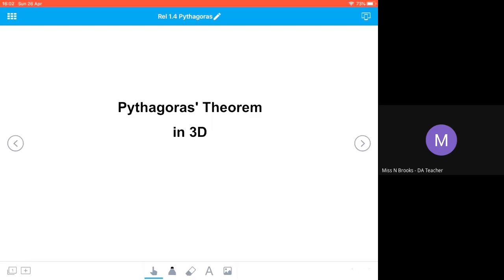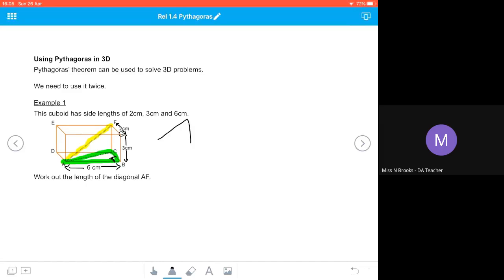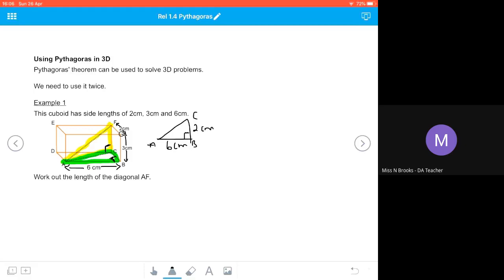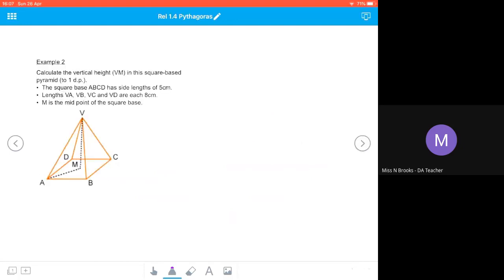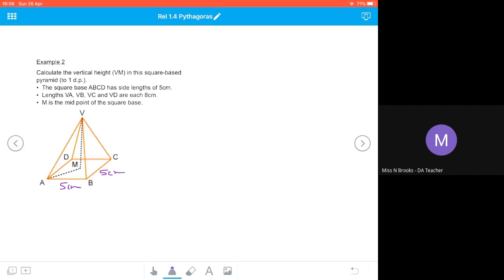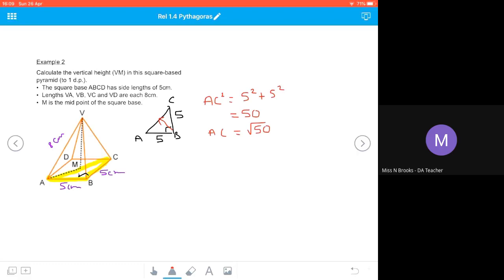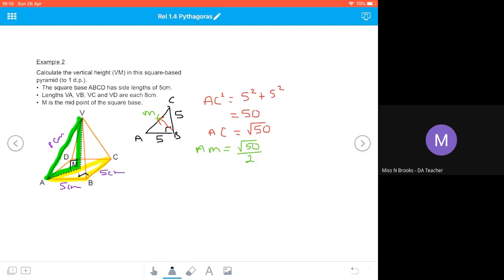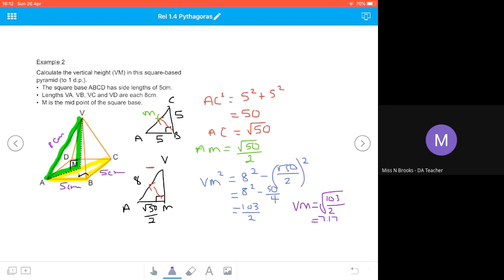N5 Rel1 4 Pythagoras 3 Pythogoras in 3D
National 5 Maths Relationships 1.4 Pythagoras
Using Pythagoras in 3 dimensions